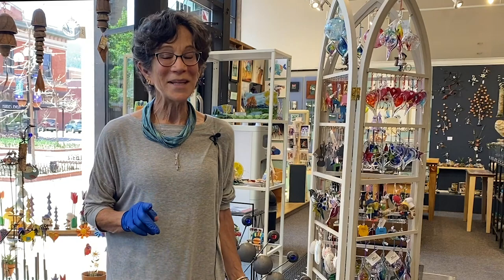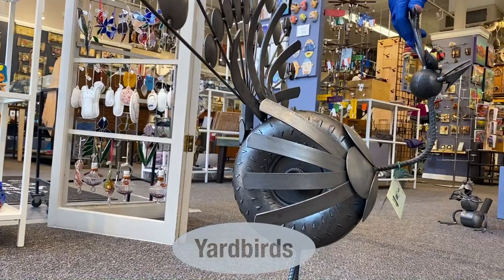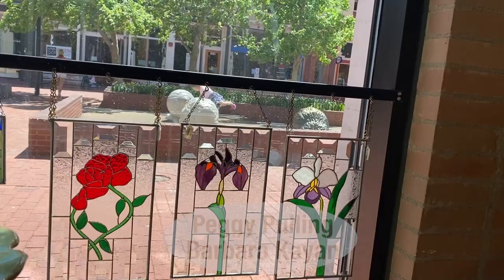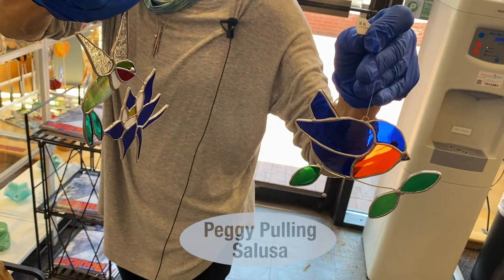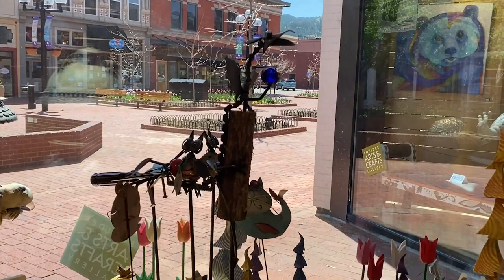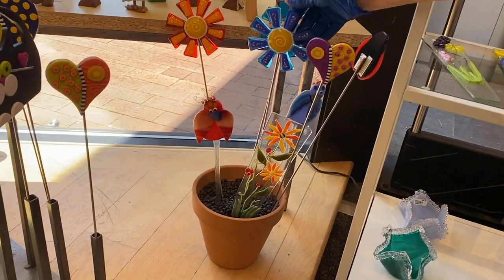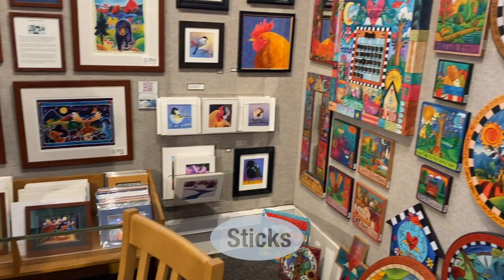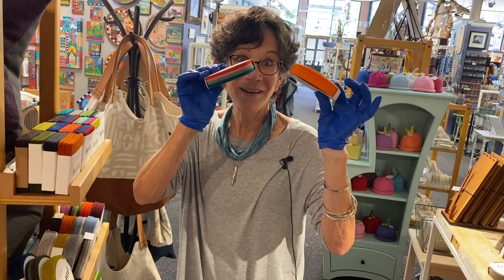Boulder Arts & Crafts Gallery Presents: Spring Products with Ellen Spiller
Ellen Spiller shops you through our store in Boulder, CO, filled with beautiful hand crafted products for spring for home and patio.